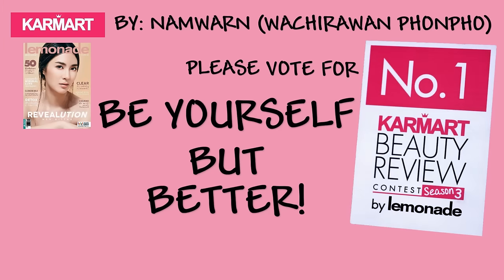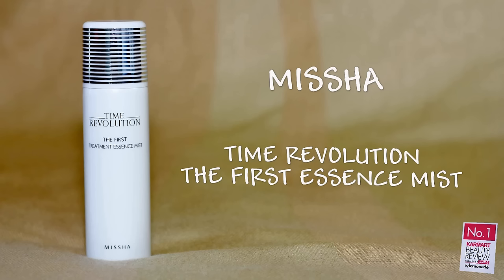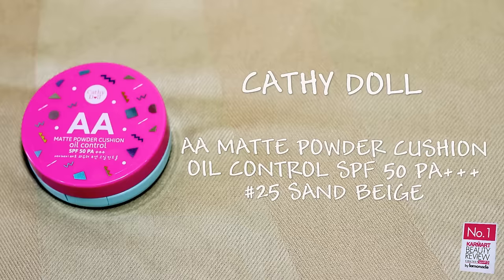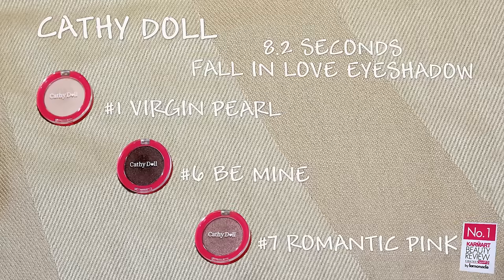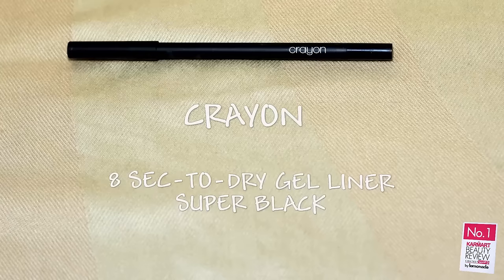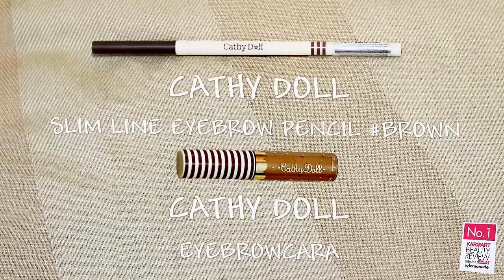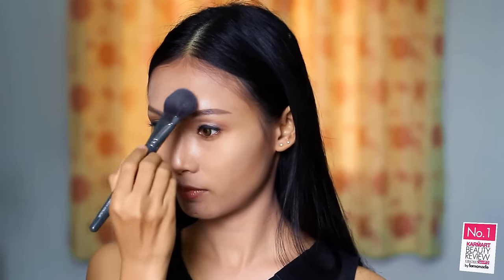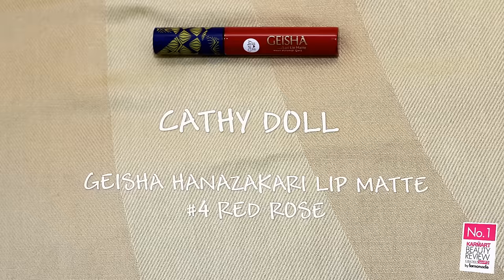เป็นตัวเอง BE YOURSELF BUT BETTER | KARMART | Namwarn is My Name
สวัสดีค่ะ ชื่อน้ำหวานนะคะ เบอร์ 1 ค่ะ ช่วยโหวตให้กำลังใจกันด้วยนะคะ :)
แรงบันดาลใจของลุคนี้ อยากให้ผู้หญิงทุกคนภูมิใจในตัวเอง แค่ลุกขึ้นมาดูแลตัวเอง ลุกขึ้นมาแต่งหน้า ก็ทำให้บุคคลิกดีขึ้น และสวยขึ้นแล้วค่ะ
ลุคนี้ก็ได้ผลิตภัณฑ์ที่ใช้ดีและตอบโจทย์ความสวย ในแบบของผู้หญิงที่รักการเป็นตัวของตัวเอง อย่าง Karmart มาเป็นนางเอกของงานนี้ค่ะ

มีซับไทย-อังกฤษให้ด้วยนะคะ และขอขอบคุณทุกคนมา ณ โอกาสนี้ด้วยค่ะ

Subtitles are available in English and Thai, just click on the Subtitles button and choose language in Settings.